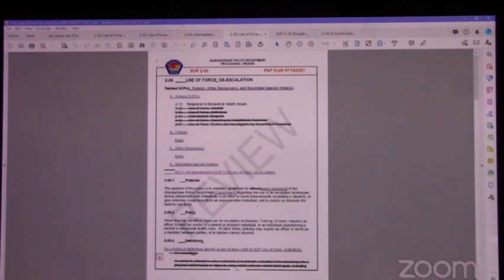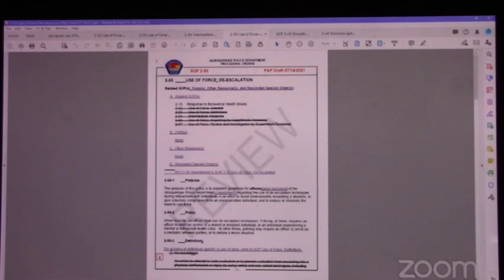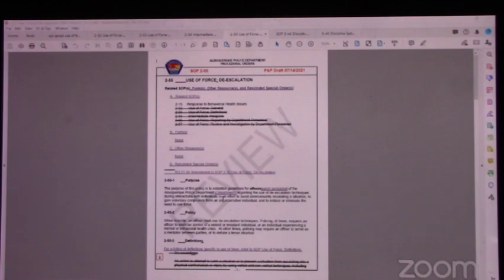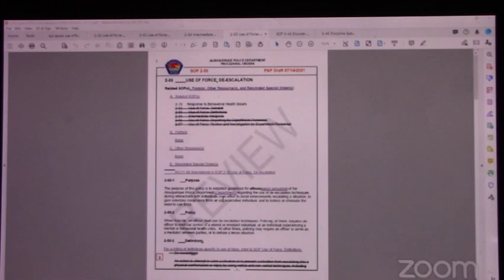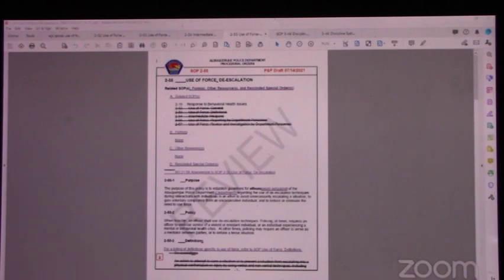First Public Review of Albuquerque Police Use of Force Policy Rewrite goes Badly